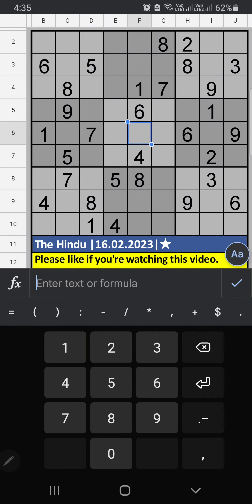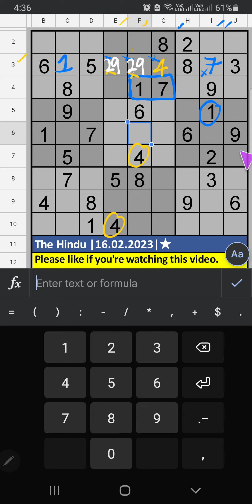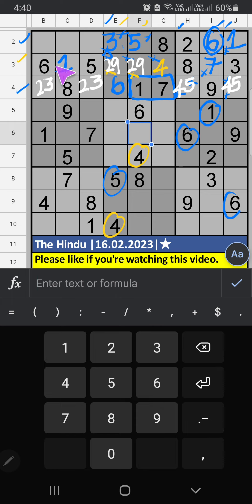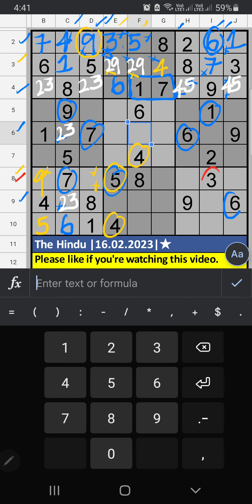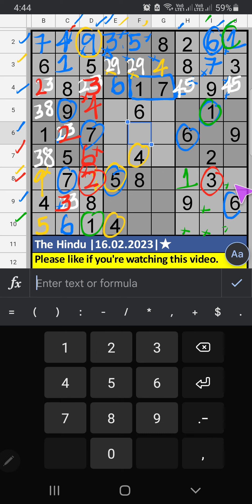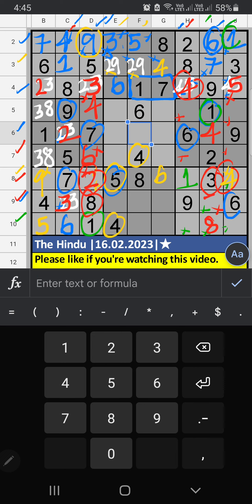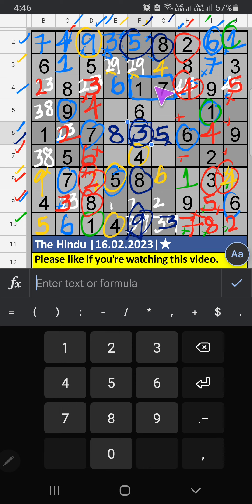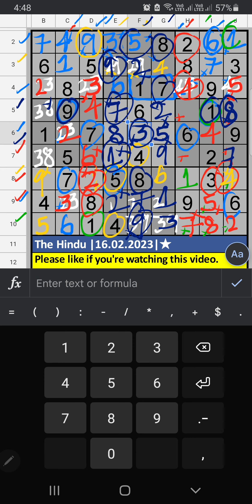How to Solve Hindu 1-Star Sudoku, February 16, 2023 | Step-by-Step Solution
How to Solve The Hindu Newspaper 1-Star Sudoku, February 16, 2023 | Step-by-Step Solution | ★